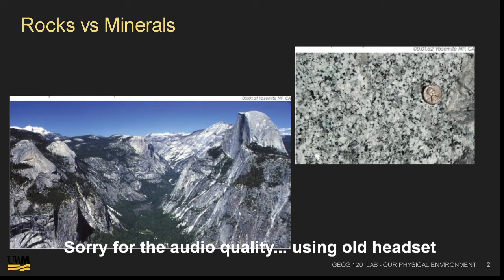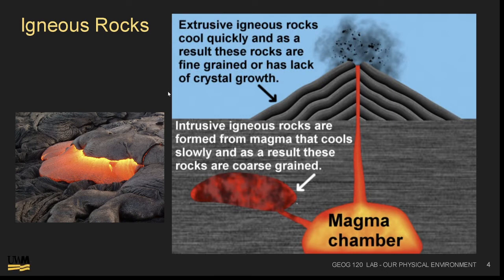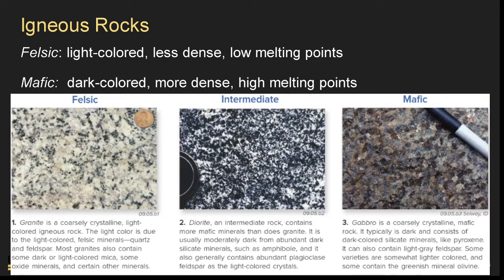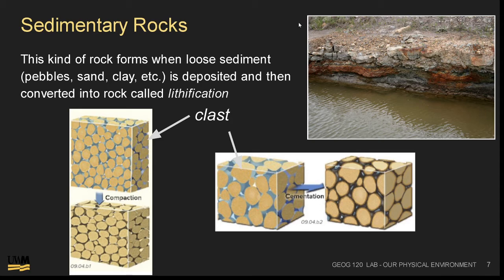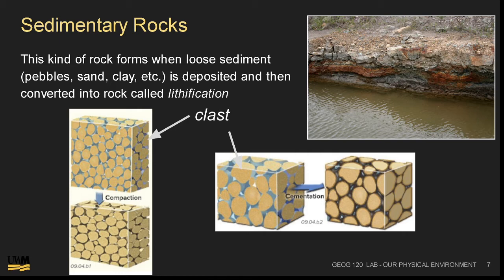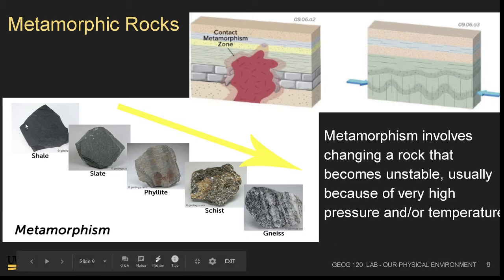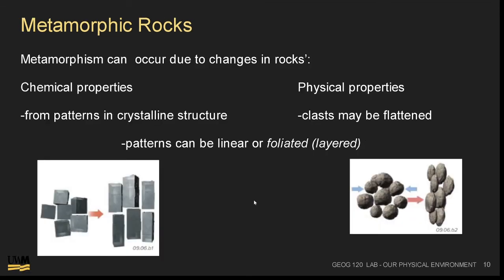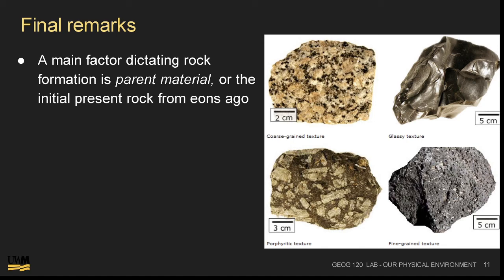Lab6 Rock Cycle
UW-Milwaukee Geography 120  lab 6 online